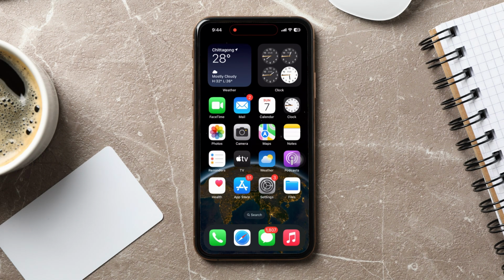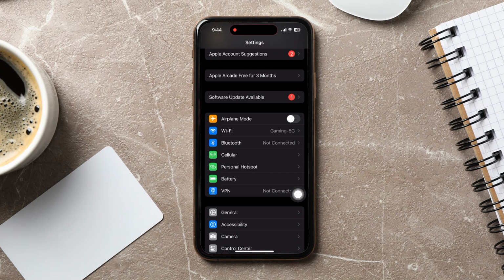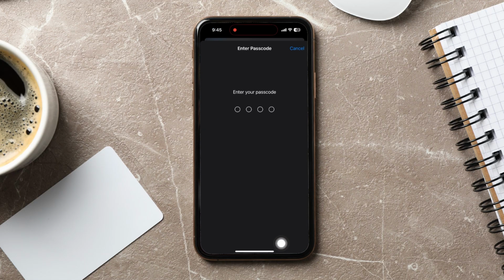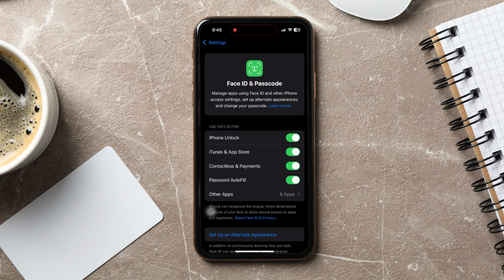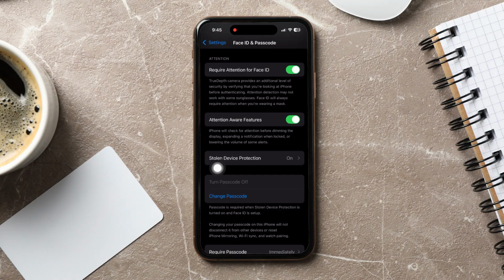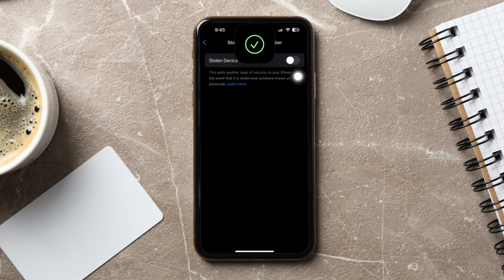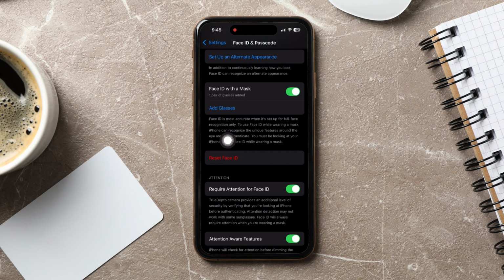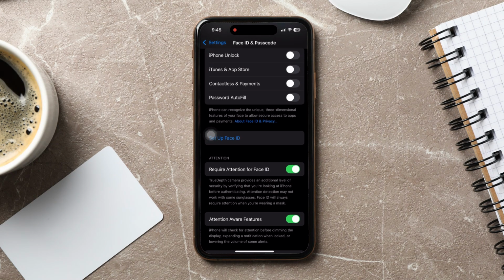How To Remove Face Id On iPhone 2026 (Step-By-Step Tutorial)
Today I'll walk you through how to remove Face ID on iPhone in just a few simple steps. You'll learn exactly where to find the Face ID settings in your iPhone's menu and how to completely disable this feature if you prefer using a passcode or other security methods instead. We'll go step by step through the Settings app, covering how to turn off Face ID for unlocking your phone, App Store purchases, and other features where it might be enabled. This straightforward tutorial works for all iPhone models that support Face ID, and I'll show you what happens after you disable it and how to set up alternative security options. Whether you're having issues with Face ID recognition or simply want to switch to a different unlock method, this guide will help you remove Face ID from your iPhone quickly and easily.